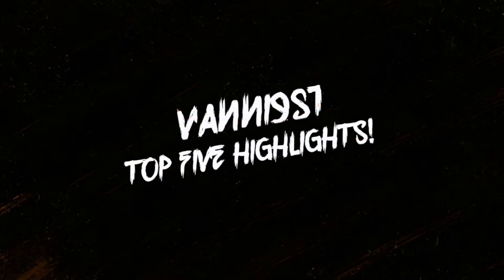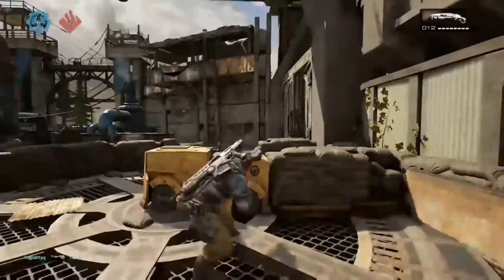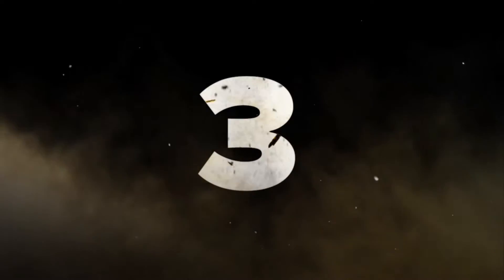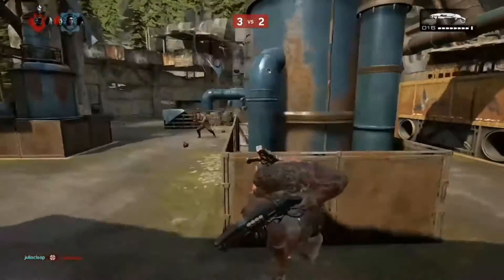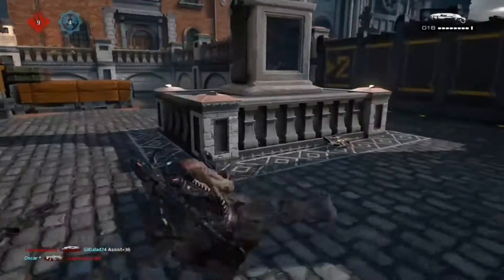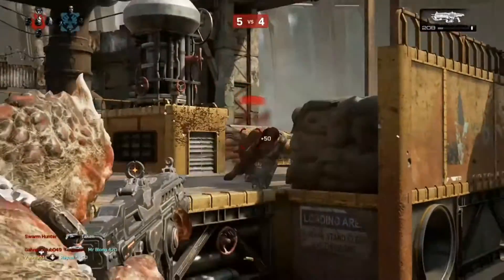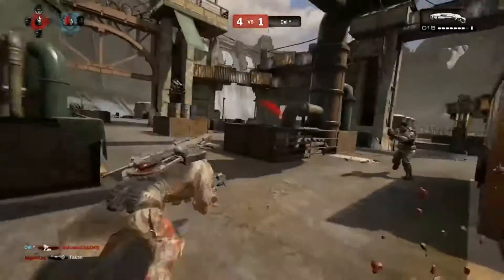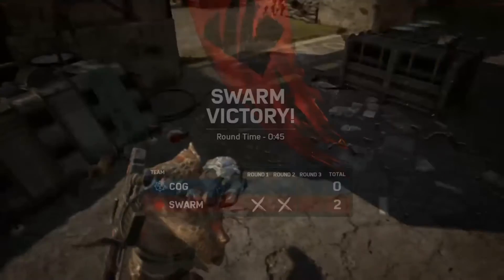Gears of War 4 Beta Highlights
New top five highlights video from the Gears of War 4 Beta! Executions, shotgun kills, and lancer kills are all within this highlight reel! Come check it out while we wait for the official release of Gears of War 4 in October only on Xbox One! See all the different Cog members going against the Swarm who is the new threat after the fall of the locust. DON'T get confuse thinking the swarm are locust as that is not the case in this game.